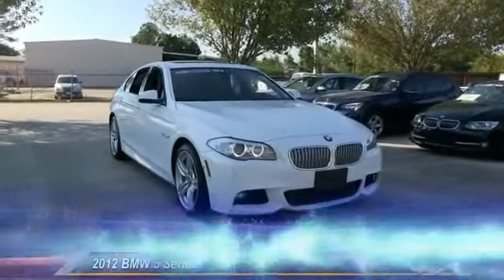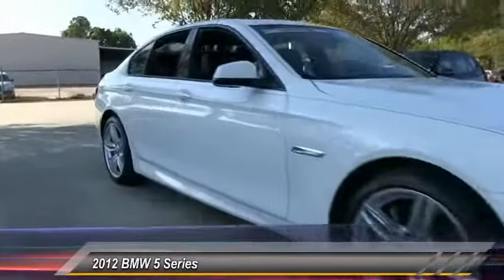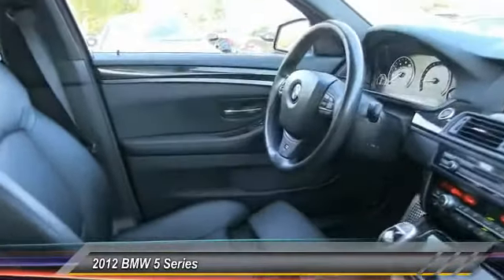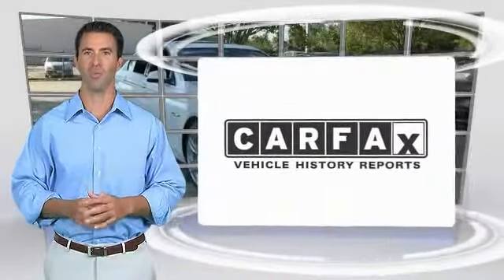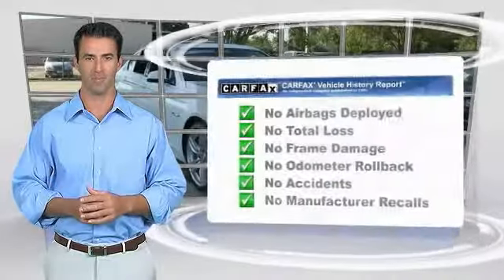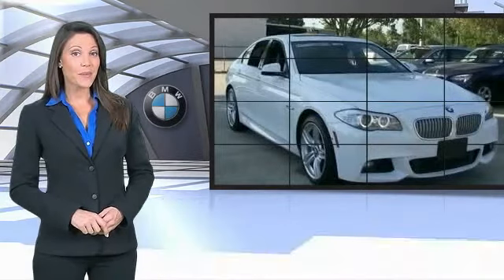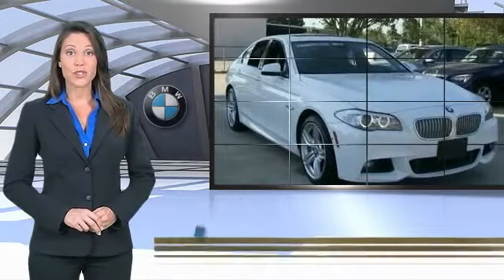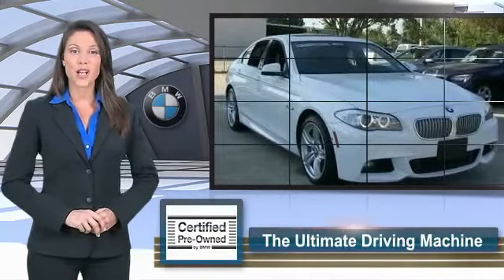2012 BMW 5 Series Baton Rouge LA 15BT196AA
2012 BMW 5 Series 550i

Get excited about the 2012 BMW 550i! Distinctive design and opulent equipment are standard. A turbocharger further enhances performance, while also preserving fuel economy. This 4 door, 5 passenger sedan just recently passed the 50,000 mile mark! BMW prioritized fit and finish as evidenced by: power front seats, telescoping steering wheel, and seat memory. Under the hood you'll find an 8 cylinder engine with more than 400 horsepower, and for added security, dynamic Stability Control supplements the drivetrain. Our aim is to provide our customers with the best prices and service at all times. Stop by our dealership or give us a call for more information.